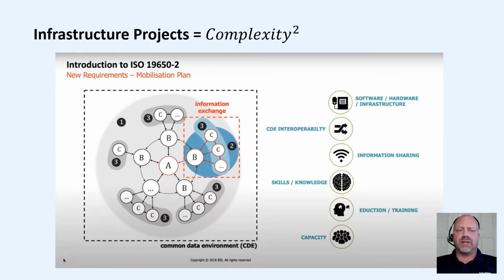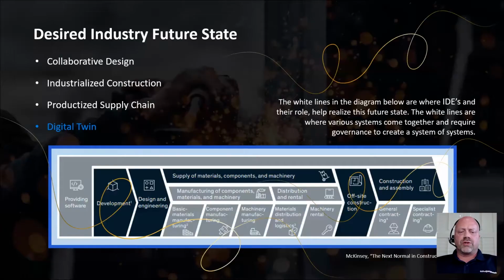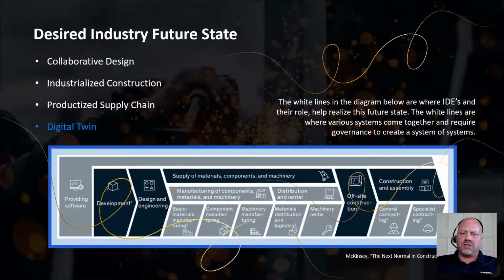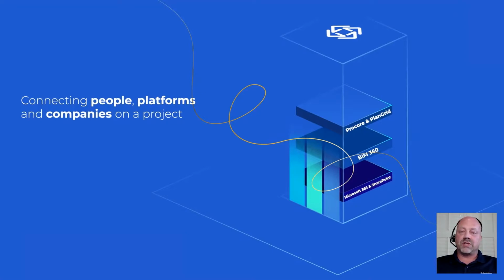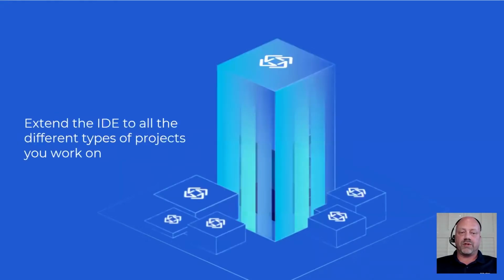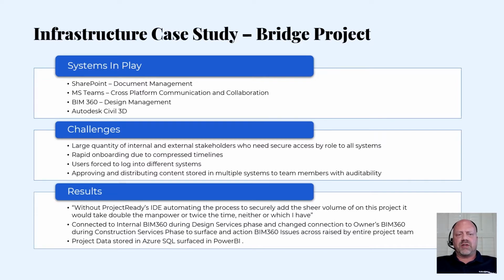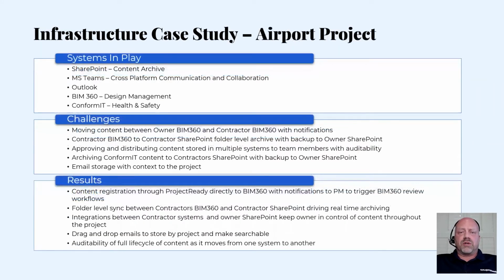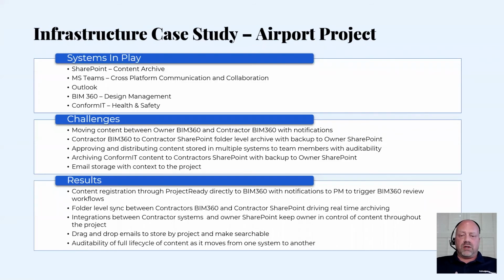AEC TechTV Episode 26: The Integrated Data Environment for Infrastructure Construction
Kelly Doyle, the COO of ProjectReady, talks at the WDBE Community Session titled "How can supersensing improve infrastructure construction" on September 22, 2021.